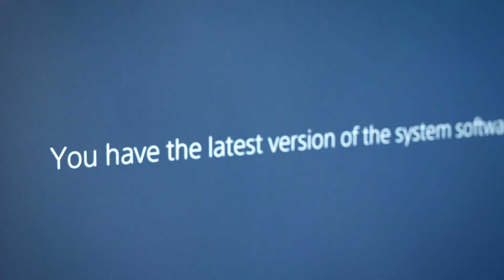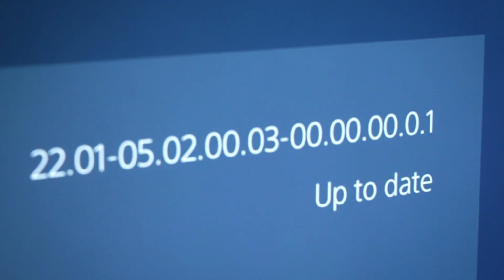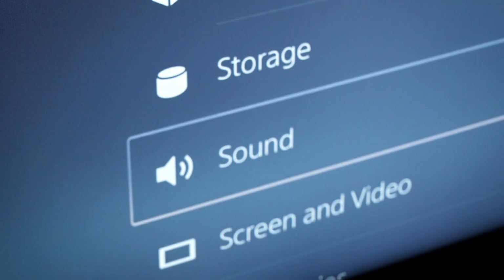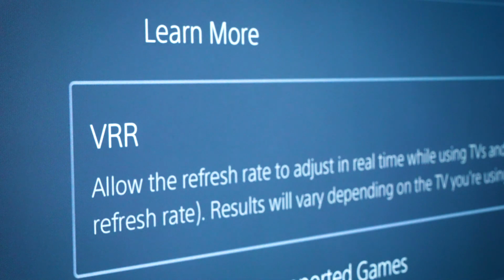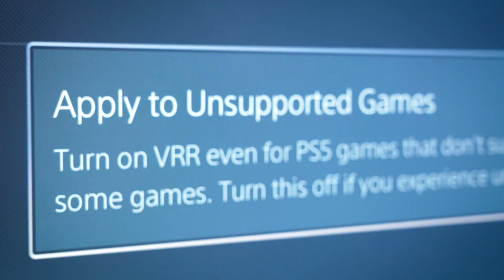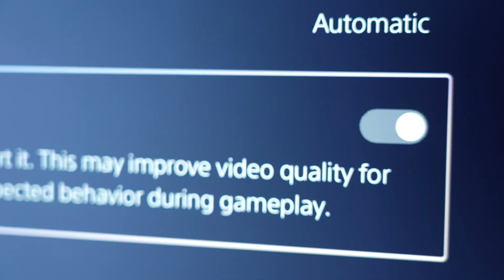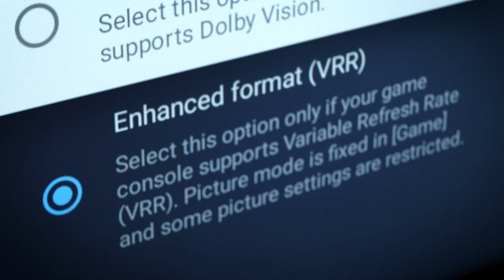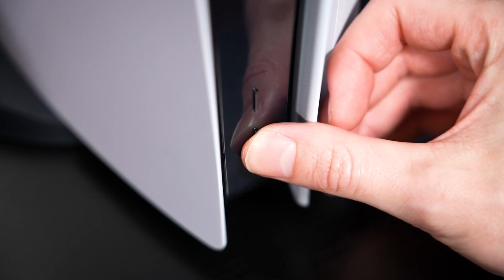This New PS5 Update Everyone's Been Waiting For Is Finally Here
Here's how to get the PS5 VRR update.. The VRR for Playstation 5 Update is finally here & it's available right now! Follow this step-by-step video to get VRR for PS5 easy! Enable VRR on PS5 by doing THIS! First, you need to do a full reboot on your Playstation 5, this will allow the VRR feature to become available on your PS5. Then go to your PS5 Settings, & Video Output Settings.. Here you will see VRR set to Automatic for Playstation 5 games! It's that simple.